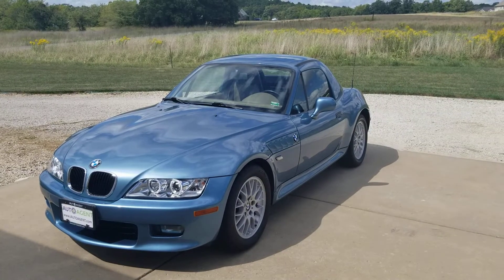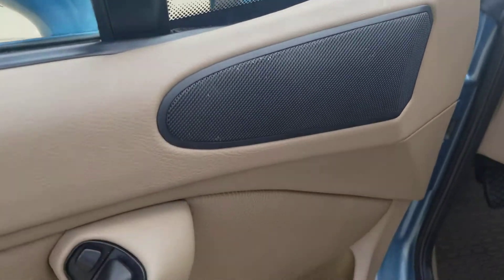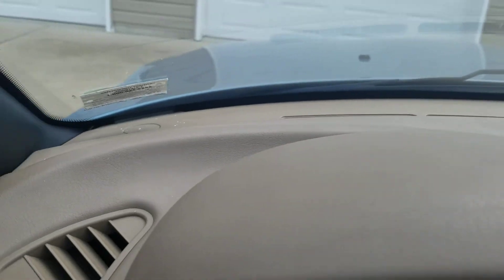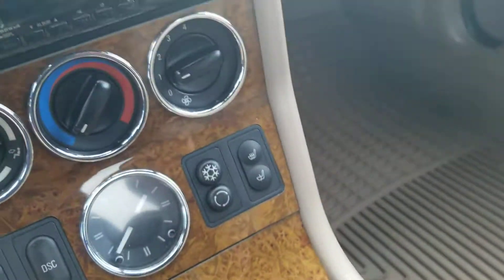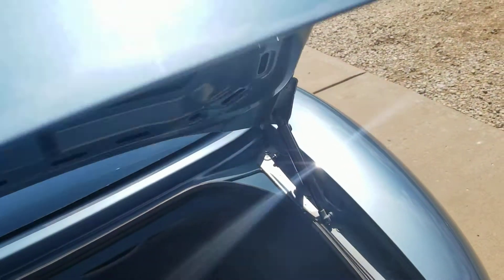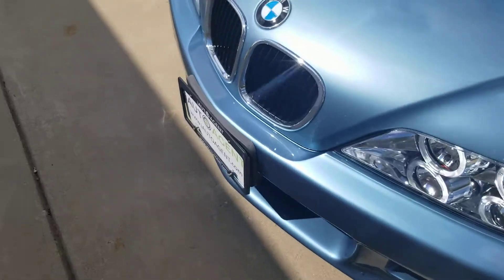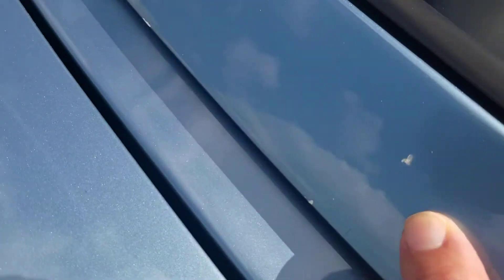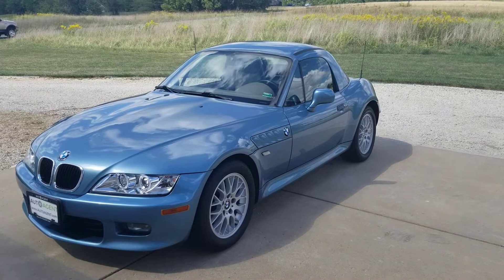2001 BMW Z3 2.5i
2001 BMW Z3 2.5i

136,107 Miles
Owner is a non-smoker
Clean CARFAX
Front tires: 80%
Rear tires: 80%
Interior: 9.8/10
Exterior: 9.8/10

Here is the police station address where we will show the Z3 to you: ‌800 CAP-AU-GRIS St. Troy, MO 63379.  All vehicles are cleaned and sanitized before Showing and Delivery for your safety.